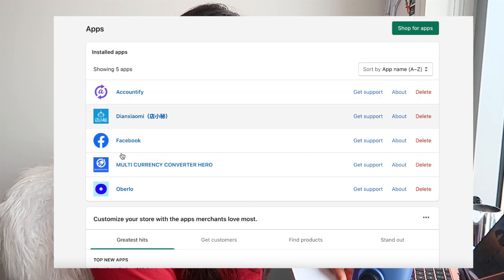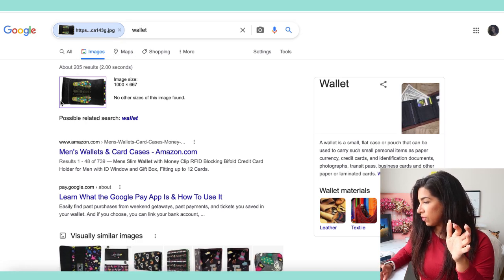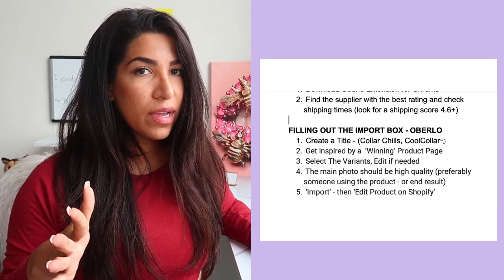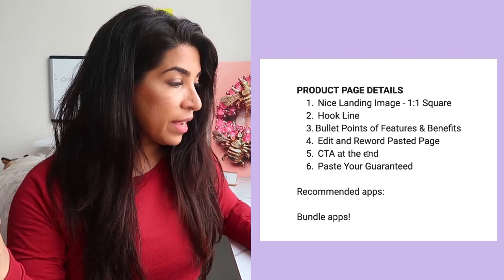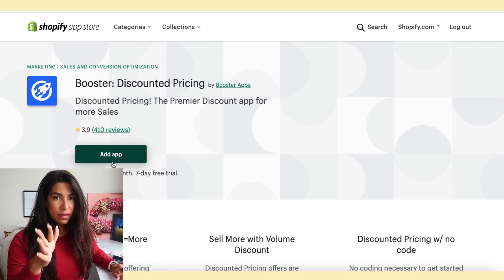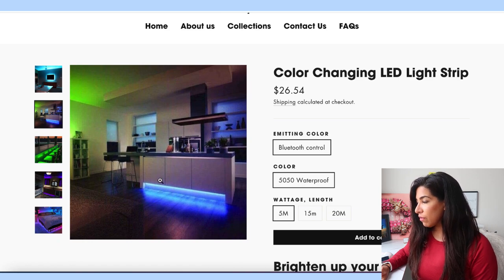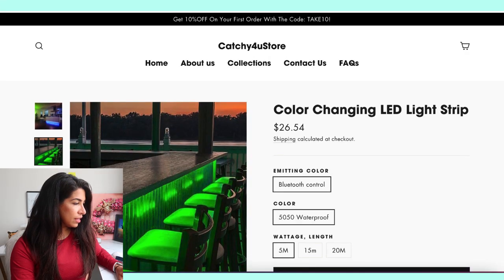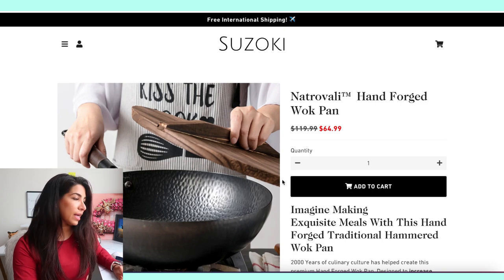How I Make My Shopify Product Page Convert Higher (SHOPIFY HACKS 2021)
In this video, I talk about HOW you can put a high converting product page together. I'll show you all my tricks from A-Z and everything I do when I put a product page together for my shopify store!

This is probably the best time to start Dropshipping. a lot of countries still in lockdowns ( we got time) and Dropshipping is hot right now!